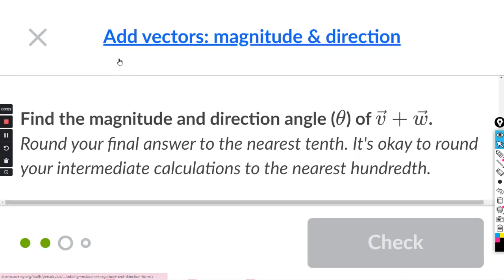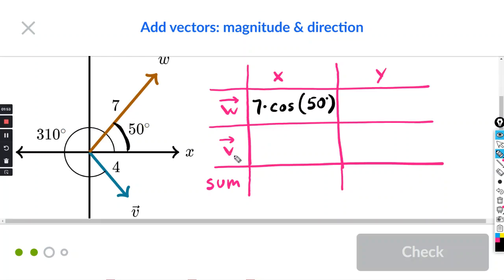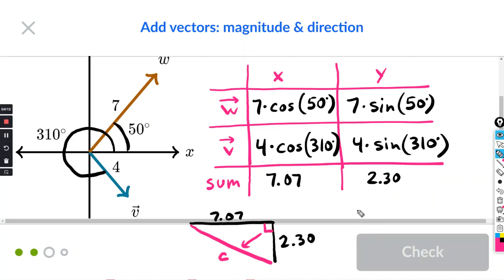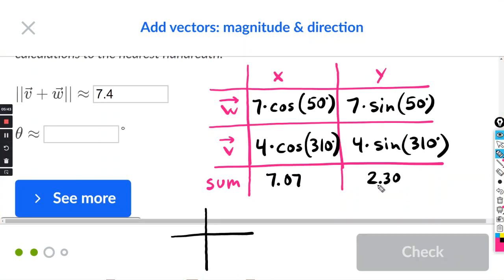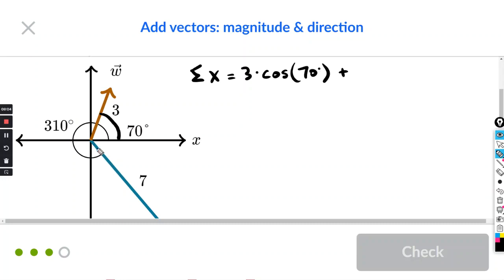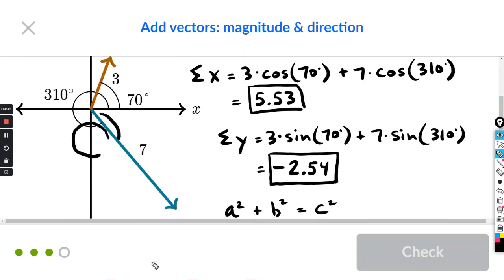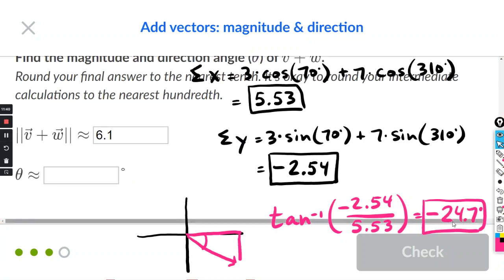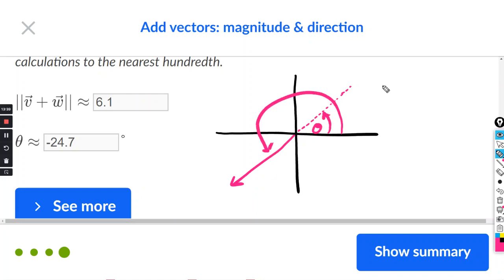Add vectors : magnitude & direction : Khan Academy